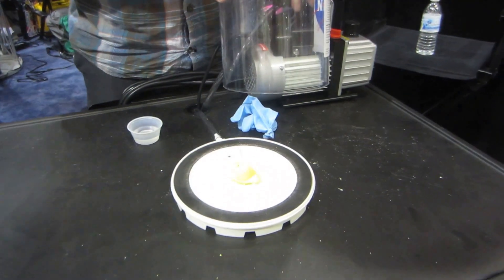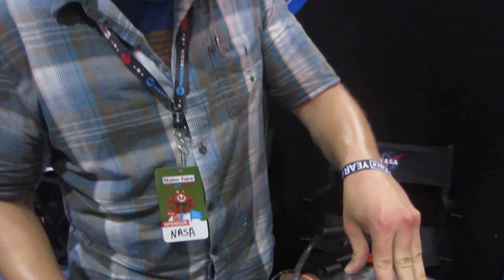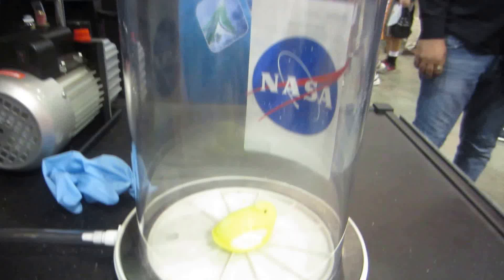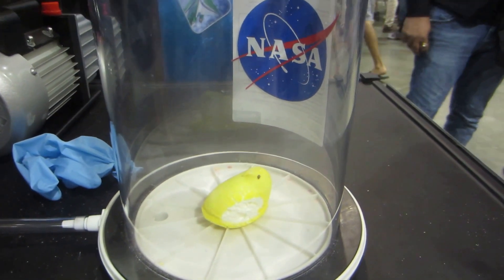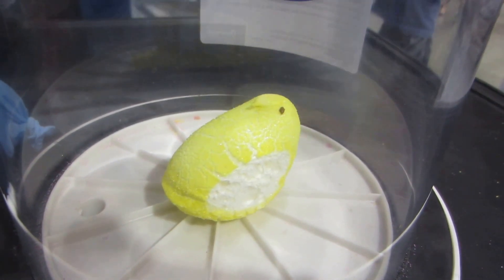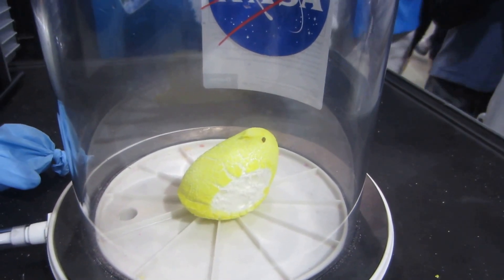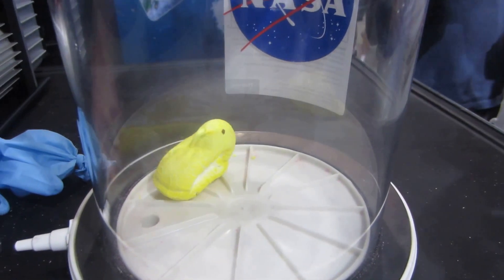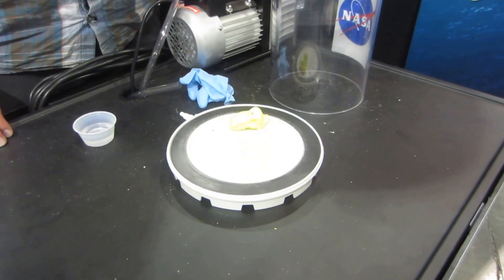NASA Implodes Marshmallow Peeps For Science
BECAUSE, SCIENCE. At the Maker Faire in San Mateo, NASA Ames Mission Designer Luke Idziak shows how pressure in space causes expansion and implosion of gasses inside the body, using an example vacuum chamber. WARNING: MANY PEEPS DIED TO BRING US THIS INFORMATION. ;)